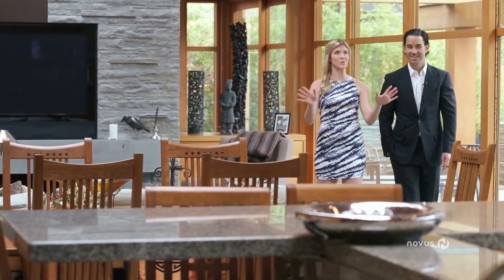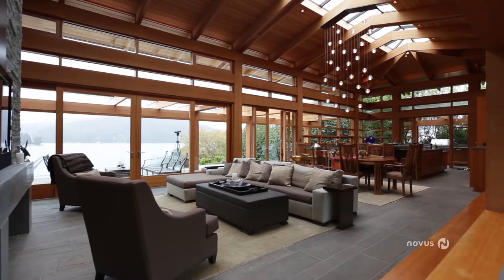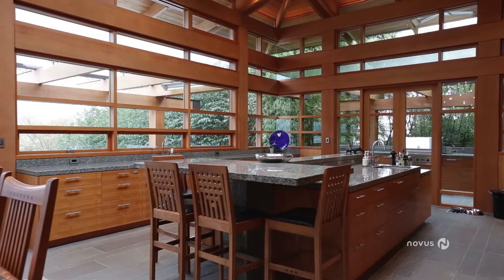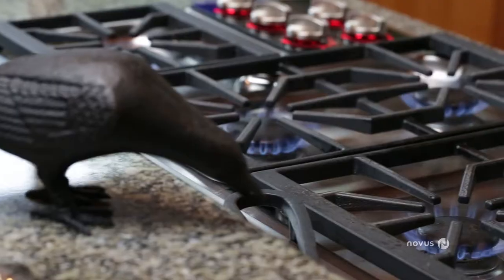The Real Houses of Vancouver Episode 1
Episode 1 takes host Alyssa Dawson out to Deep Cove. This impressive property features a koi pond, a wine cellar, and a gourmet kitchen.